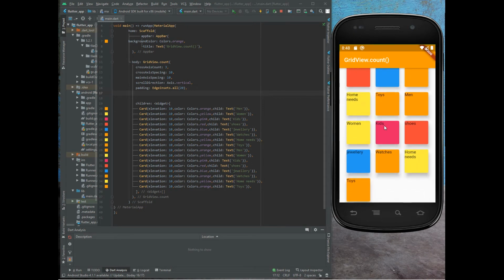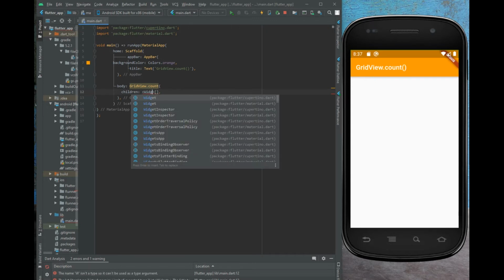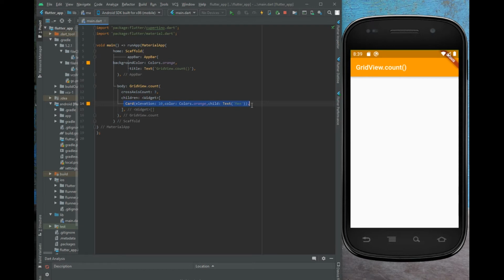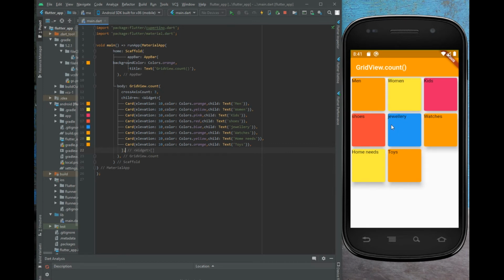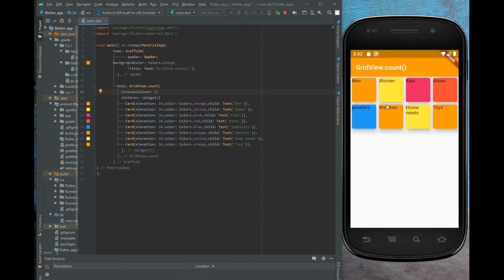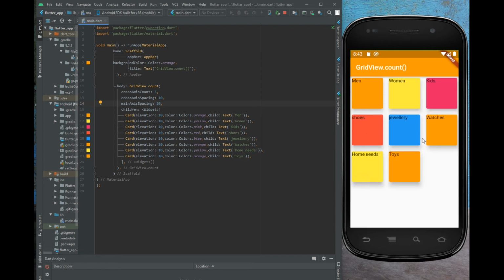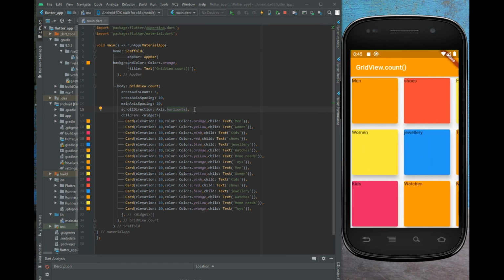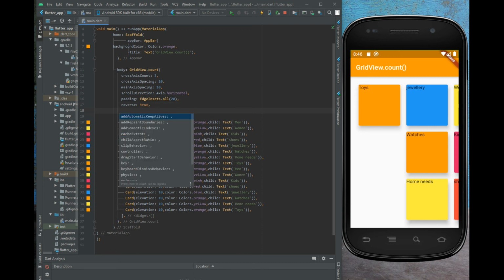Flutter Tutorial - GridView Layout || What are the Properties in GridView ?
Hello Guys, In this video I have explained u What is grid view and what are the properties in it.